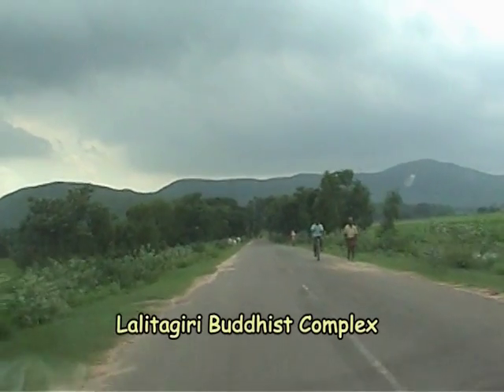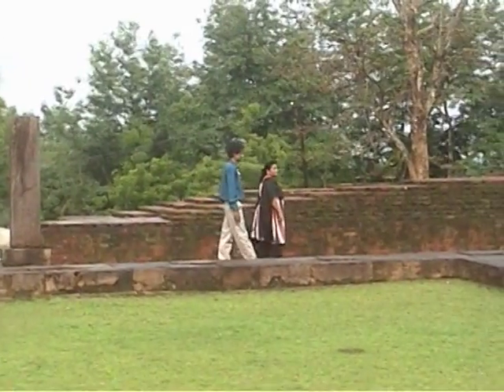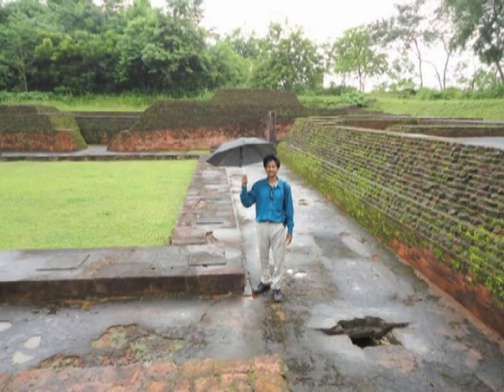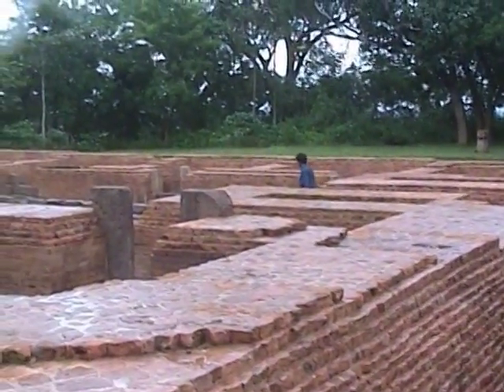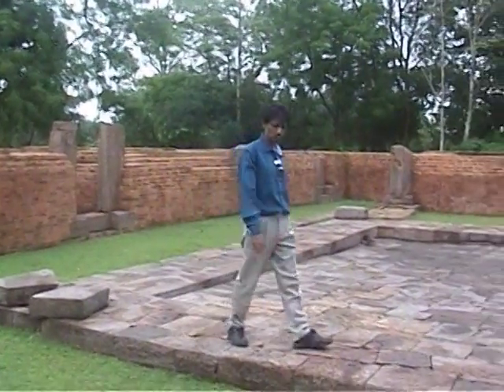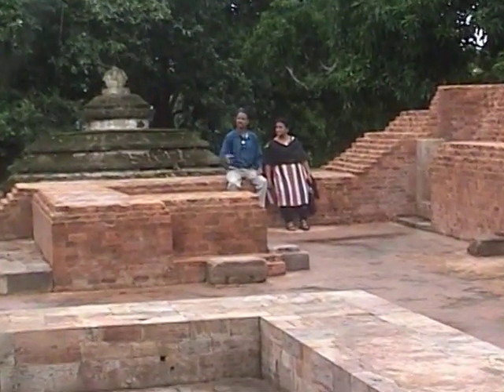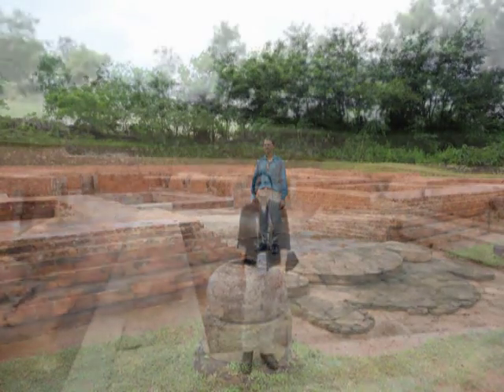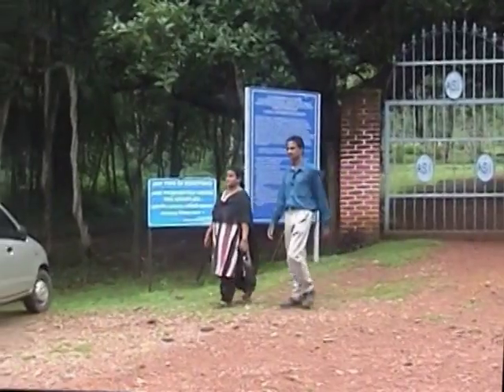Buddhist Monuments of Lalitgiri (Orissa)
Ratnagiri Lalitgiri and Udayagiri are recently excavated Buddhist monuments in Orissa. You have to take a diversion from Chandikhol to visit these places.